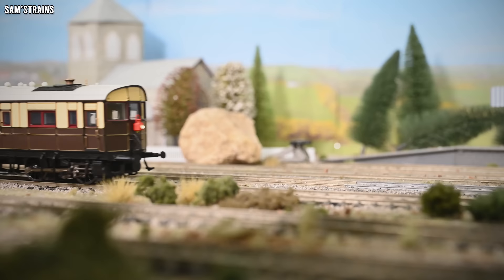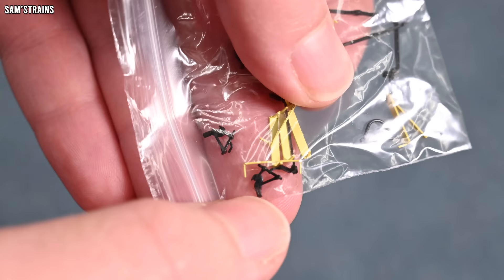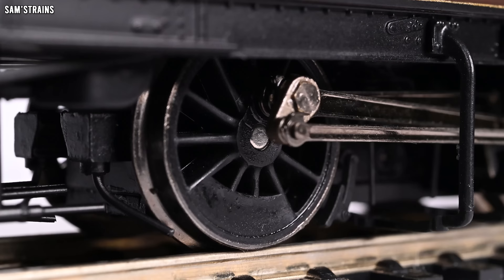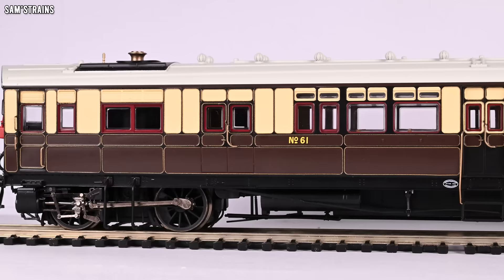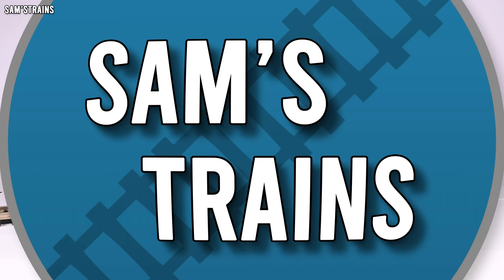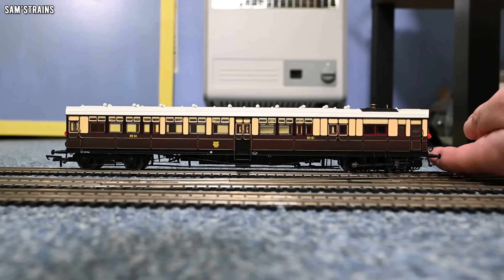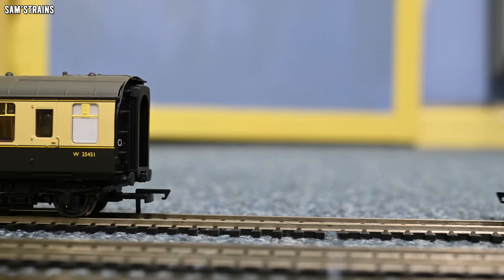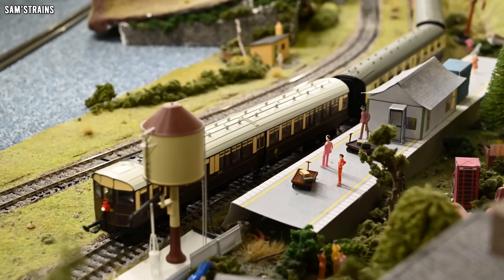A Steam Powered Coach!? | Kernow's New GWR Railmotor | Unboxing & Review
A full review of the new GWR steam Railmotor by Kernow Model Rail Centre!

0:00 Intro
3:11 Unboxing
7:58 Prototype Info
9:37 Detail
18:57 Mechanism
23:19 Performance
27:45 Haulage
34:02 Ratings
37:55 Final Thoughts